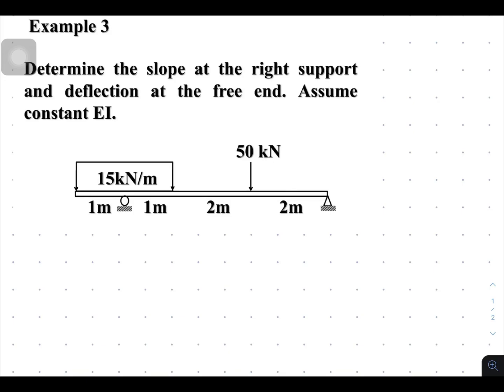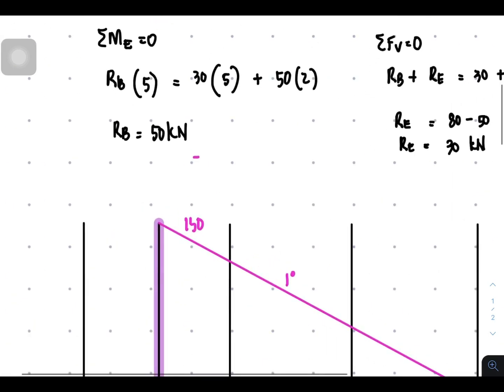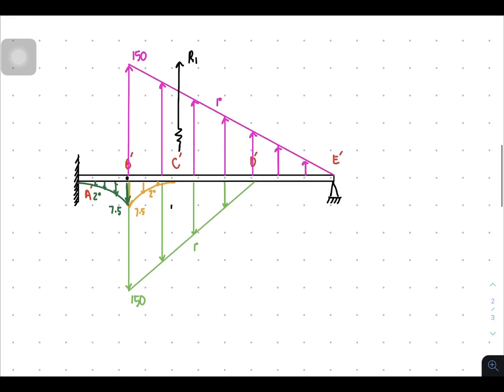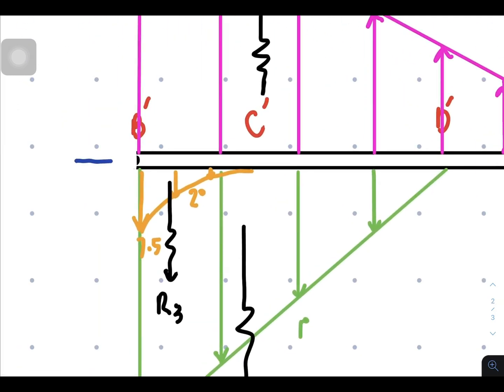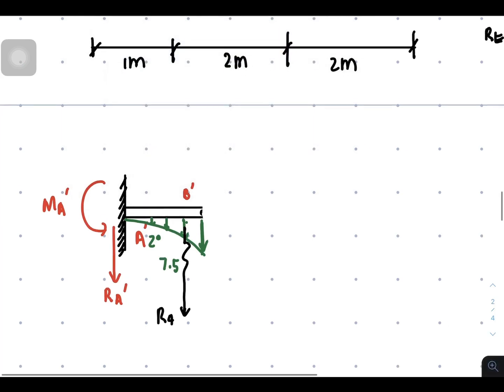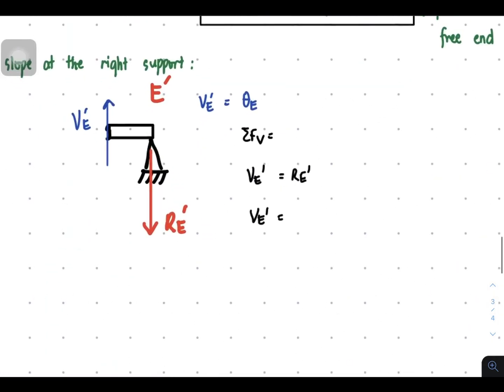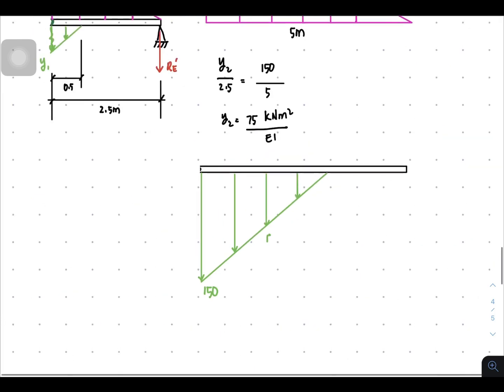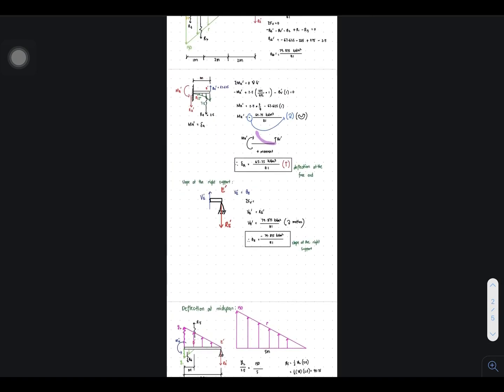Conjugate Beam Method Example 3